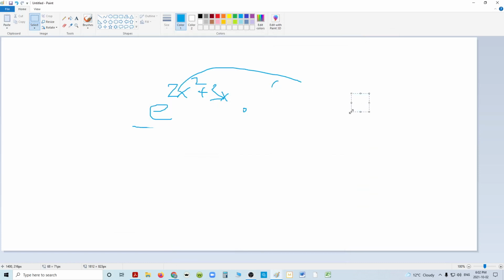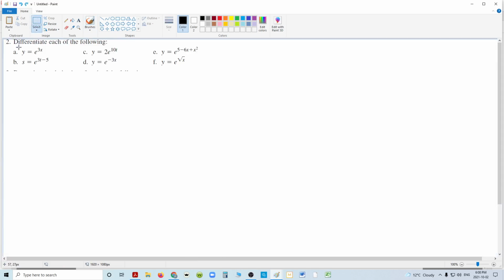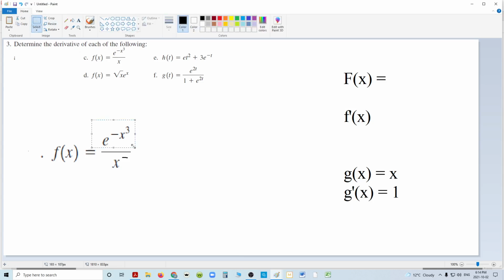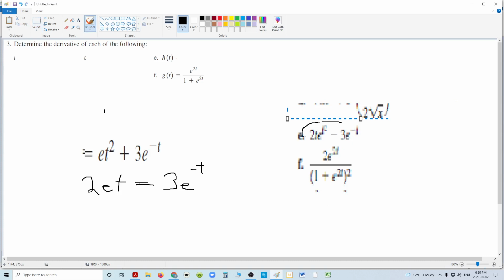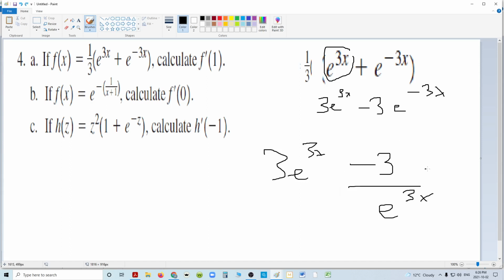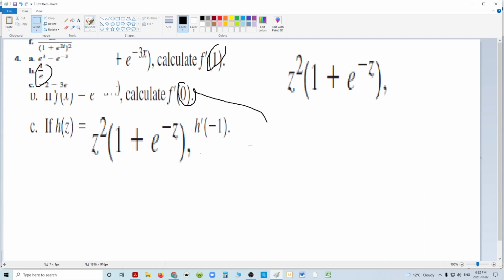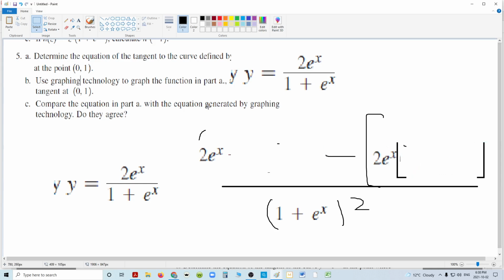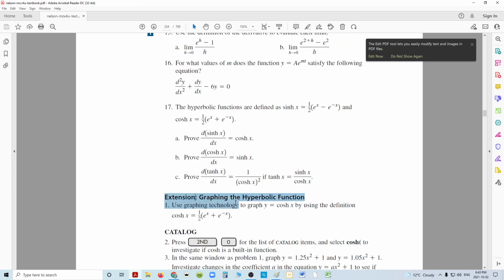MCV4U Chapter 5 1 part A Calculus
Derivatives of e to the x, which is just annoying...made some mistakes but the principles are correct.